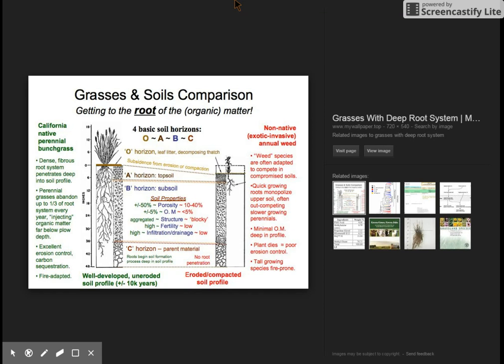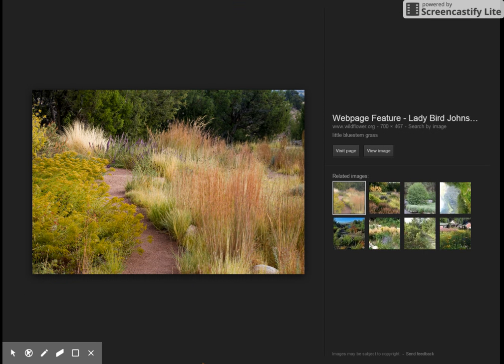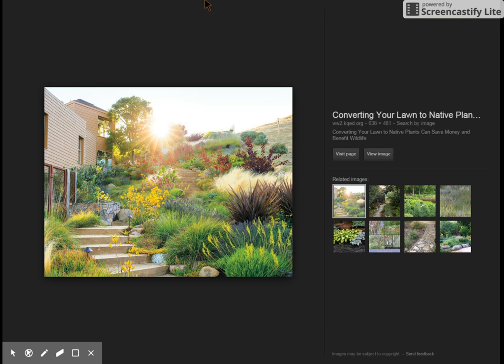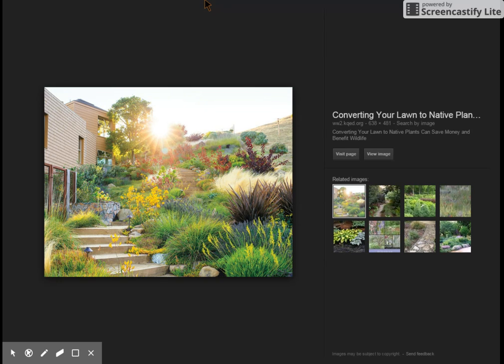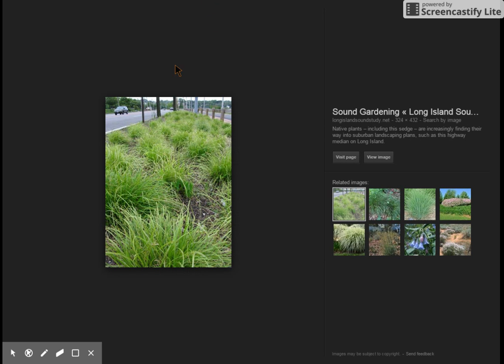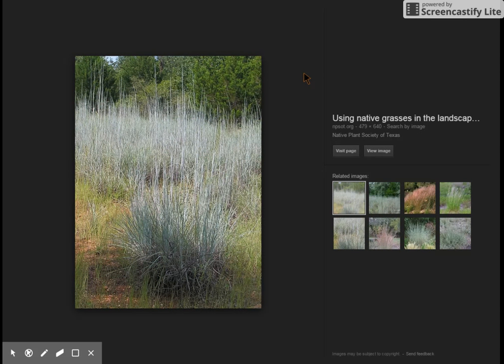What's up with the tall Grass?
OLC, Native plants, Texas, Drought, Monarchs, Blue Buntings